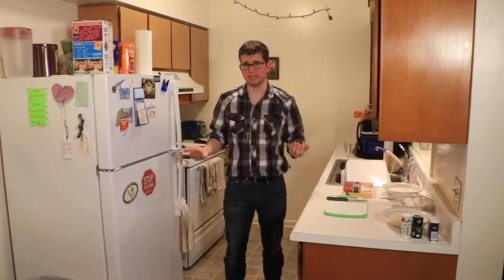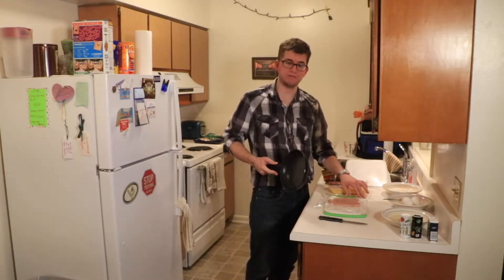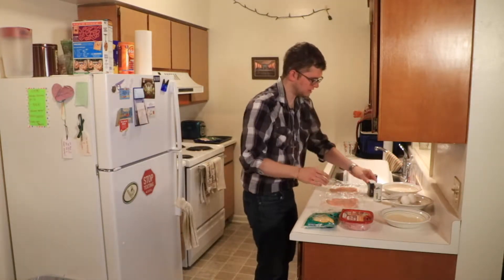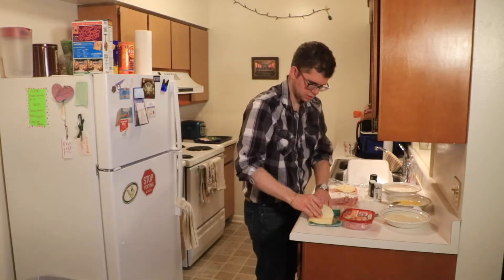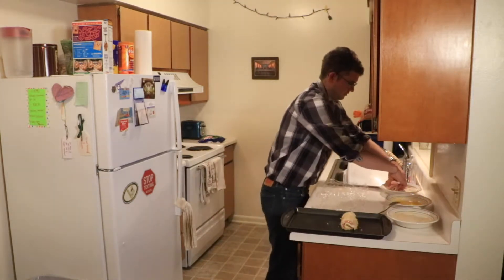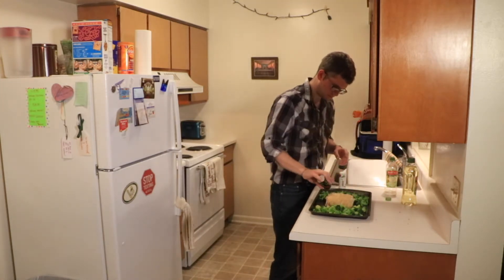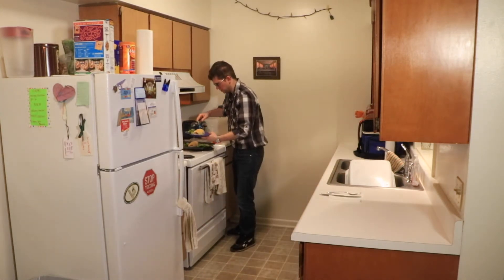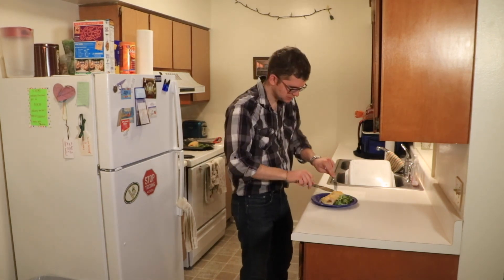What's For Dinner: Ham & Cheese Chicken Roll Ups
In this month's episode, I make chicken cordon bleu, only this particular recipe calls it something different.